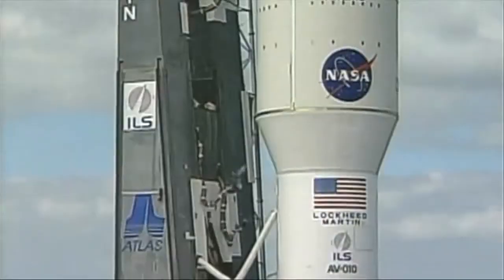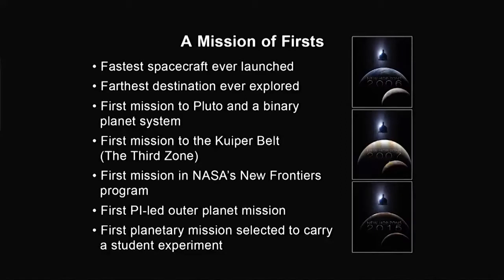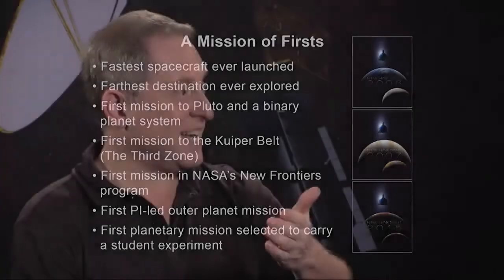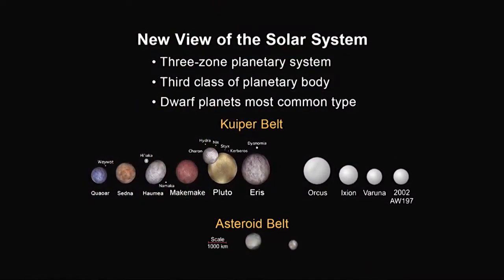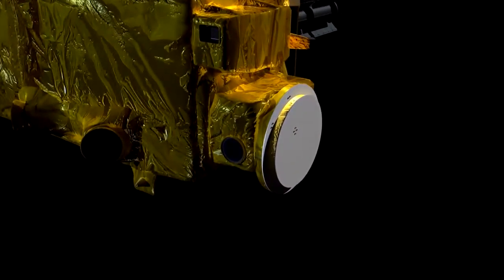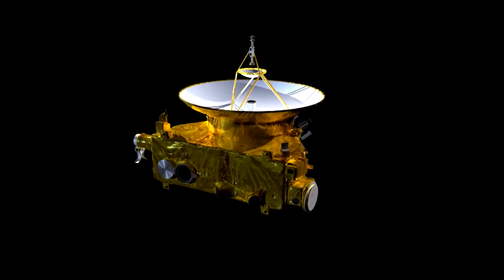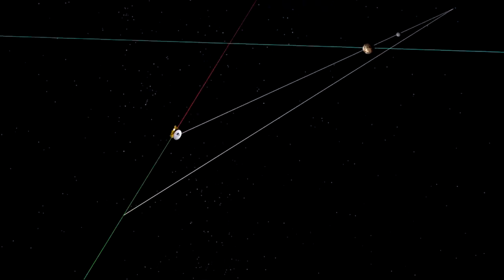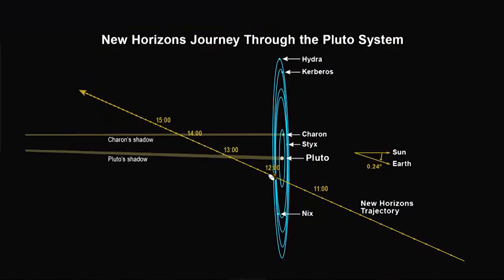Countdown to Pluto: June 9, 2015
Follow New Horizons on its incredible journey as it nears the edge of the planetary system and speeds toward a historic July 14 flyby of Pluto.

We don’t know what we’ll learn about Pluto and its moons—all the science team is predicting is to “expect to be surprised.” In this four-part series you’ll hear from the scientists and engineers behind New Horizons, as they set the stage for encounter.

opics include a mission and science overviews, a look at the spacecraft and its seven science instruments, and what we know about Pluto to date.